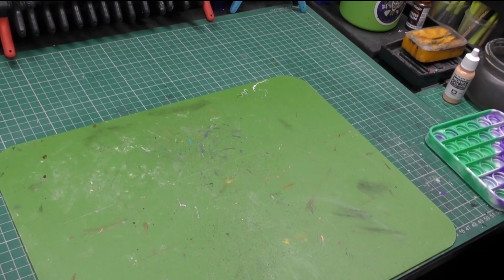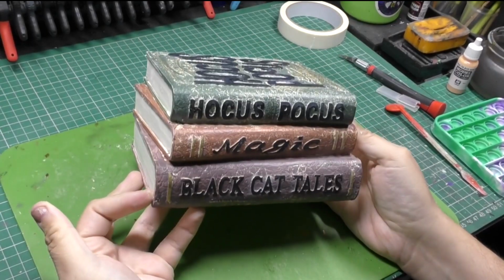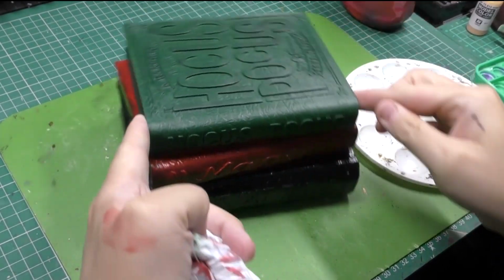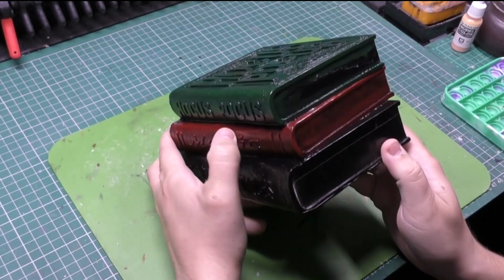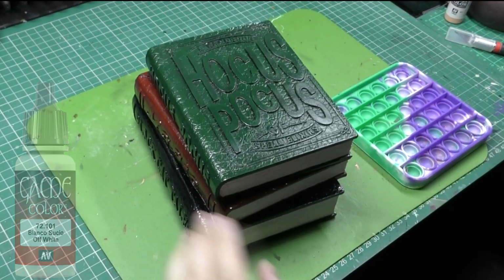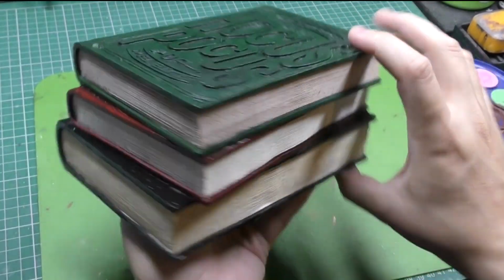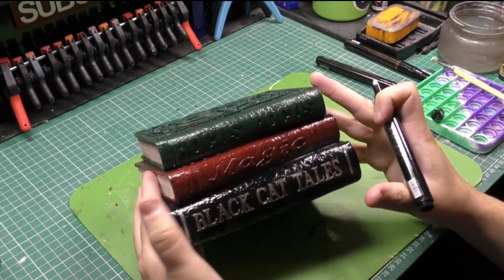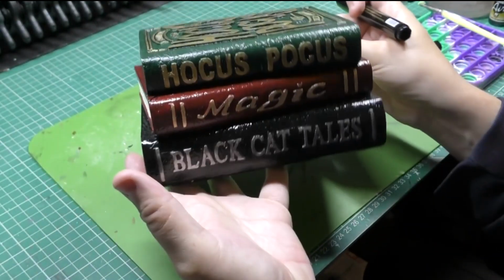My Halloween £1 Challenge 2024 🎃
In this video, I explore my home town armed with just £1 and see what I can buy to turn into a cool Halloween custom that can be displayed year after year.

The only other materials I can use is whatever I already have at home.

Timestamps:

00:00 Video Intro
00:40 Book of Spells
17:05 The Reveal
19:18 Video Outro